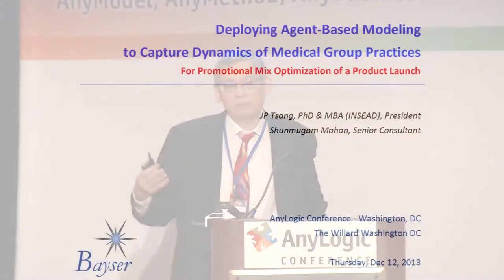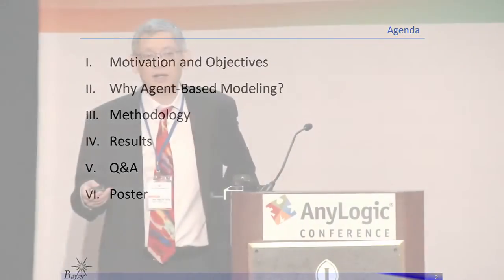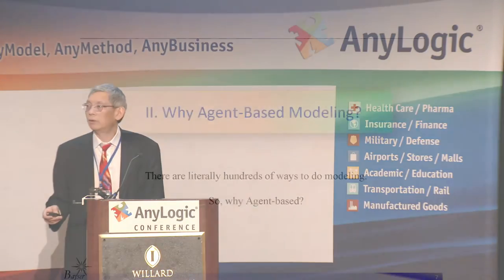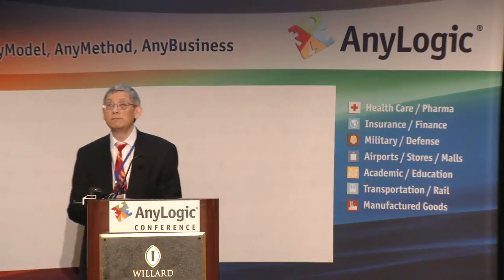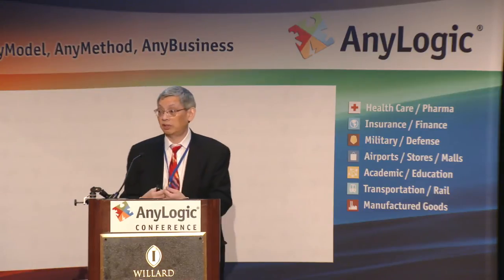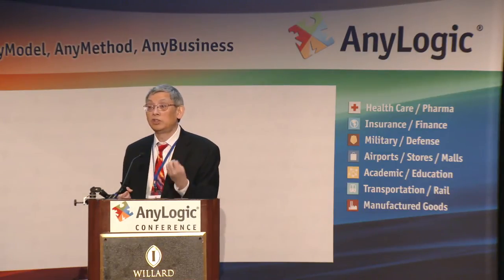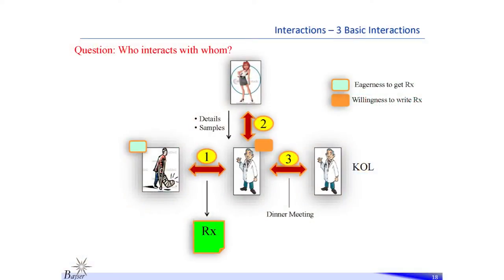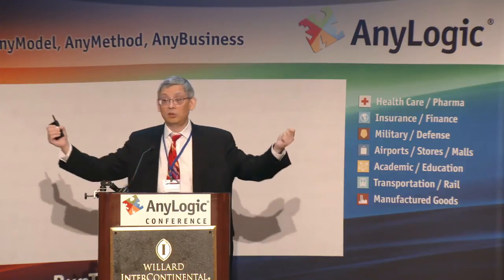AnyLogic Conference 2013: Capturing Dynamics of Medical Group Practices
In this presentation, JP Tsang, Ph.D. & MBA, of Bayser Consulting addresses the complexities of launching a new drug in the pharmaceutical industry, the need for a Contract Sales Organization (CSO) and the influence of Key Opinion Leaders (KOL).